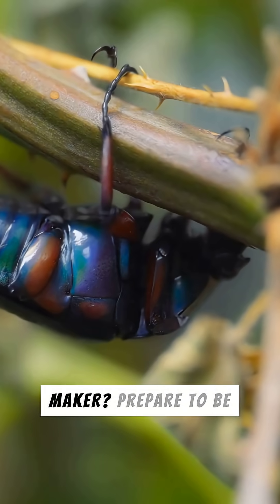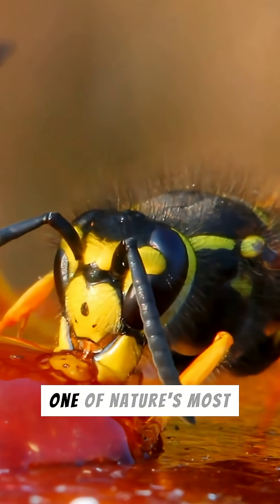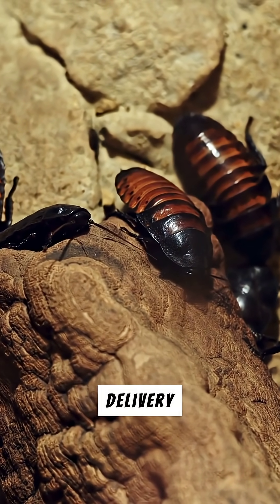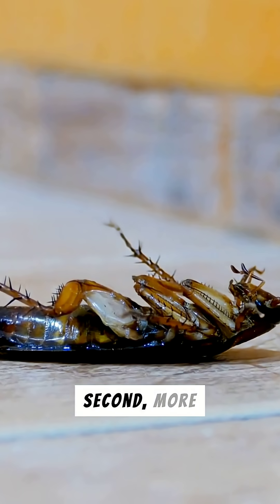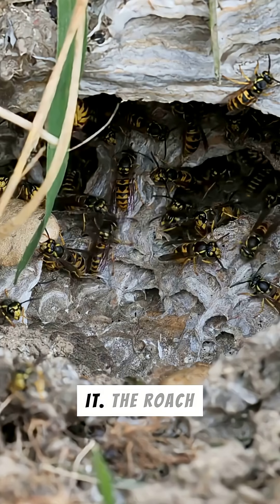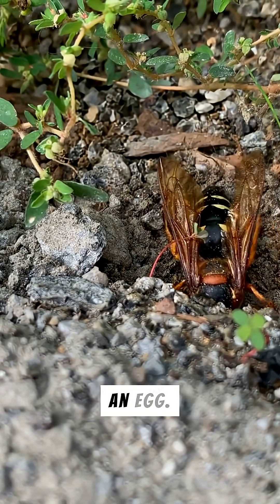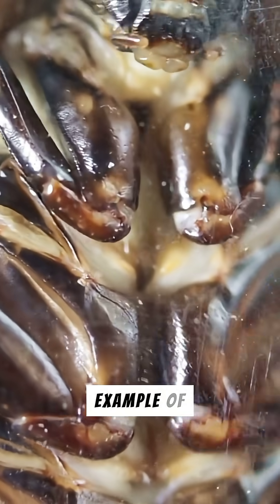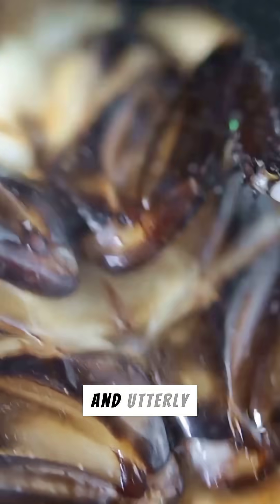The Zombie Cockroach Maker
Discover the fascinating world of insects with the Emerald Cockroach Wasp, a species that has garnered significant attention due to its unique characteristics and behaviors. The Emerald Cockroach Wasp, also known as Ampulex compressa, is a parasitic wasp that is known for its striking emerald green color and its ability to turn cockroaches into "zombies" by stinging them and taking control of their bodies. In this video, we will delve into the biology and behavior of the Emerald Cockroach Wasp, exploring its life cycle, habitat, and the remarkable way it manipulates its hosts. Whether you're an entomology enthusiast or simply curious about the natural world, this video is sure to captivate and educate you about one of the most intriguing insects in the animal kingdom.